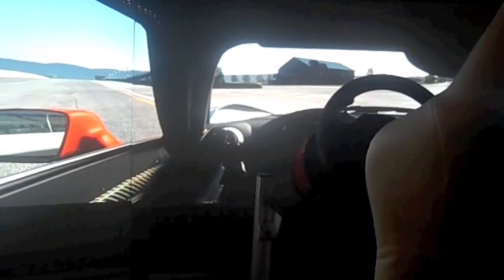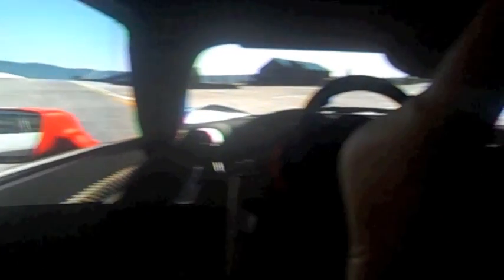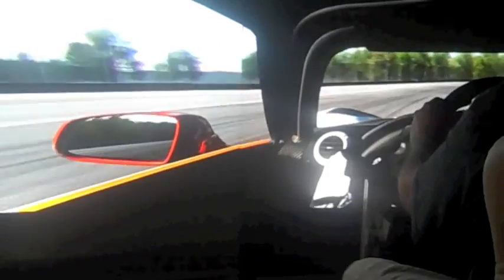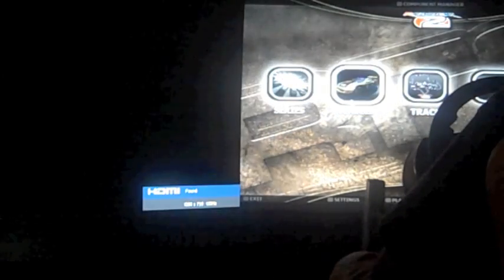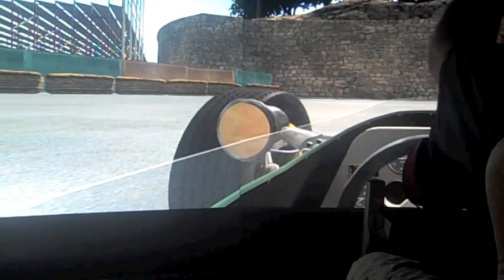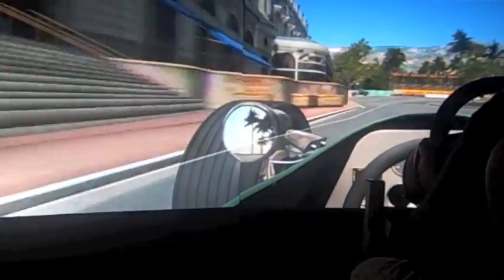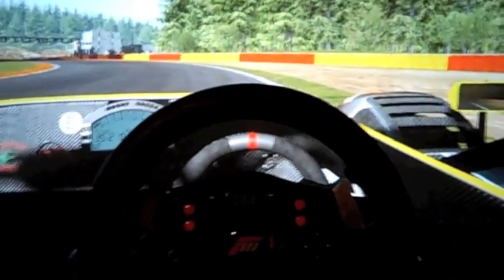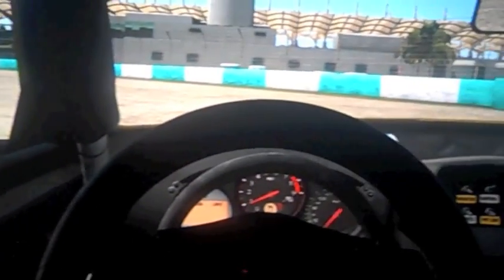Triple Projector 3D Racing Simulator Update (+initial thoughts on pre-release pCARS and rFactor 2)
Update of my triple-screen PC nVidia 3D Vision Surround sim racing setup, and demos of upcoming titles rFactor2 and pCARS. Please vote for me on the poll on InsideSimRacing.tv to test the new Fanatec CSW wheel